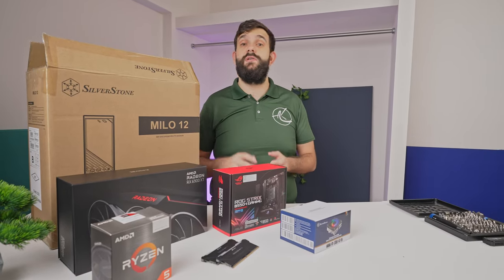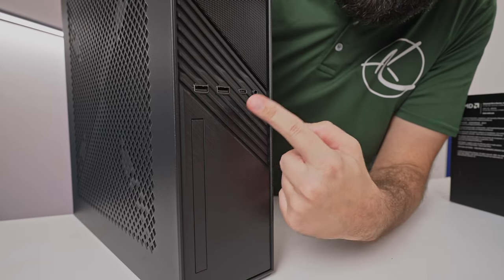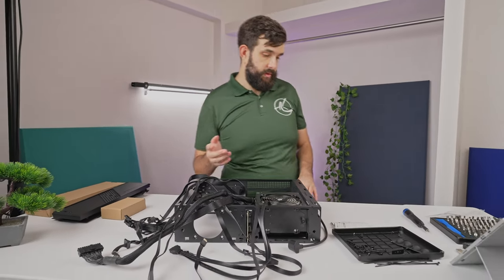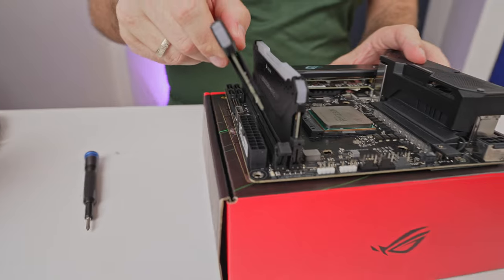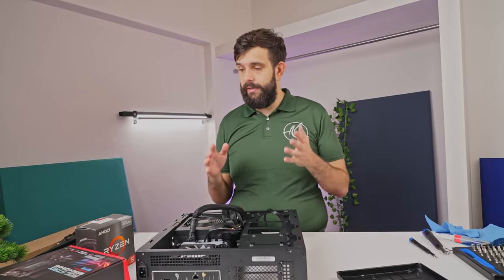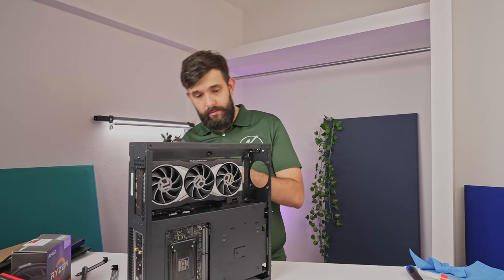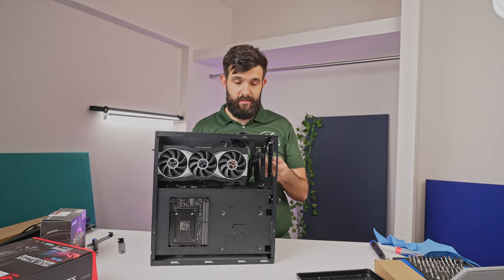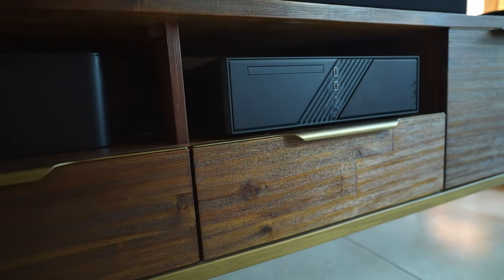Slim But Functional Silversone Milo 12 with AMD Inside. We Learned Some Things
If you're looking for a compact and stylish case for your next PC build, then the Milo 12 might just be the perfect fit for you. This case boasts a sleek and modern design, with a small footprint that makes it ideal for those who want a powerful system without taking up too much space.

In this review, we'll take a closer look at the features and performance of the Silverstone Milo 12 case and help you decide if it's the right choice for your next build.

Case - SilverStone Technology Milo 12

Motherboard - ASUS ROG Strix B550-I Gaming

CPU Cooler -SilverStone Hydrogon H90 ARGB

Memory - CORSAIR VENGEANCE RGB PRO 2x8GB

Storage - SABRENT 1TB Rocket Q4

Video Card - AMD Radeon 9 6900XT

Our Gear

Main Camera

Chapters:
00:00 Intro
00:34 Components
01:46 Milo 12 Overview
04:46 SSD
05:34 CPU
05:56 RAM
06:07 Cooler
07:06 Motherboard
07:37 Cable Routing
08:38 GPU Adapter
09:49 GPU
12:59 Feet
14:14 Temps & Freequency
15:11 Performance in Obstructed Spaces
15:48 Conclusion